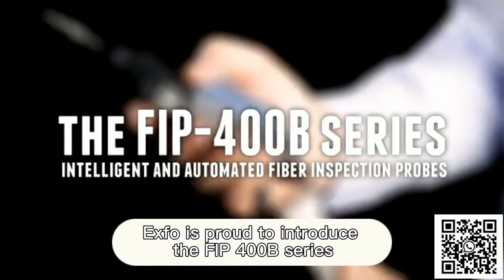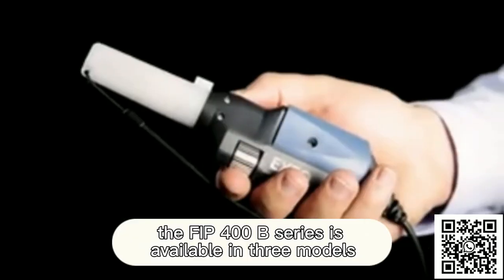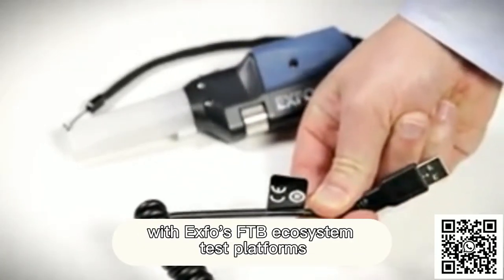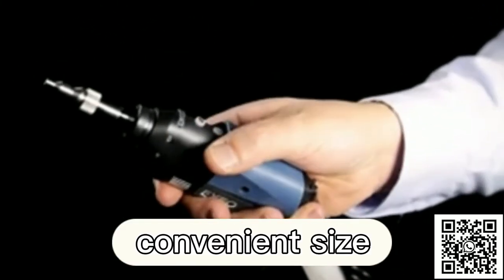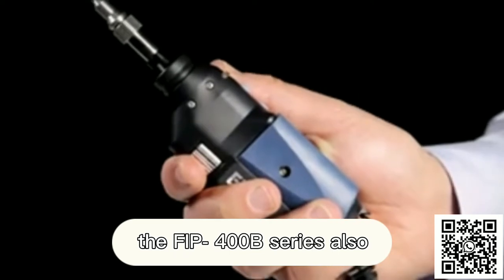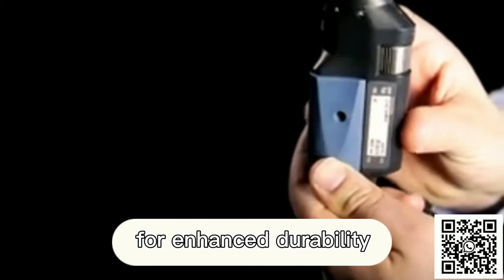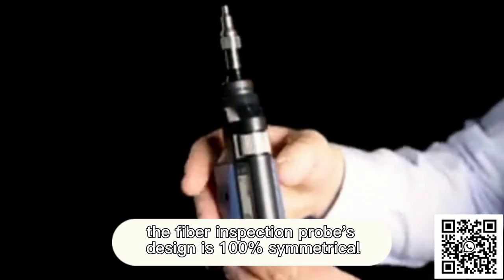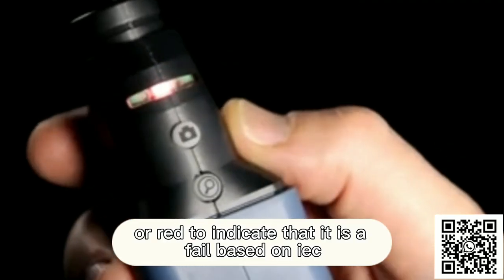EXFO FIP 400B PROBE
FIP-400B Fiber Inspection Probe
FULLY AUTOMATED INSPECTION TOOL WITH EMBEDDED ANALYSIS
Fully automated, one-step process:
› Automatic fi ber-connection detection
› Automatic image centering
› Automatic focus adjustment and optimization
› Automatic capture
› Automatic pass/fail analysis
› Automatic reporting